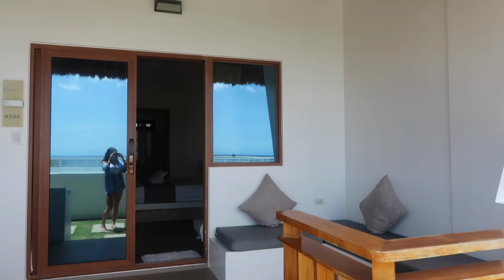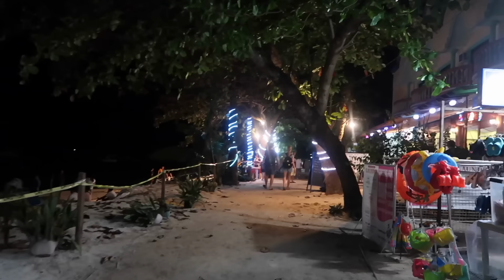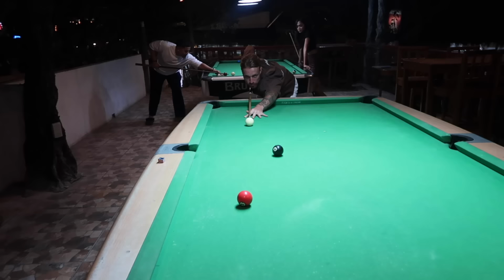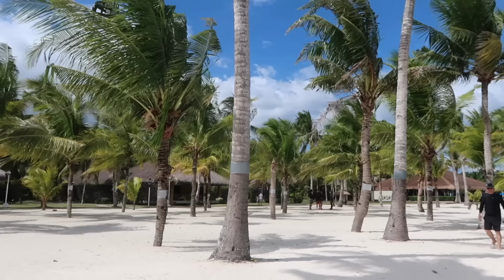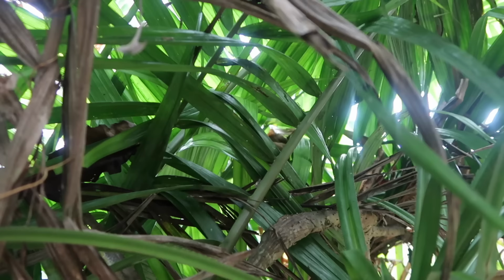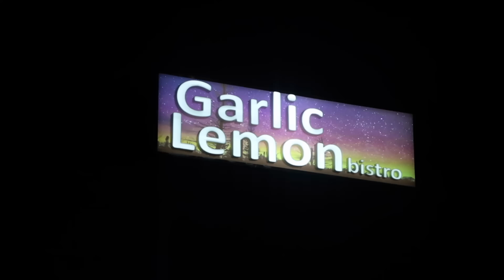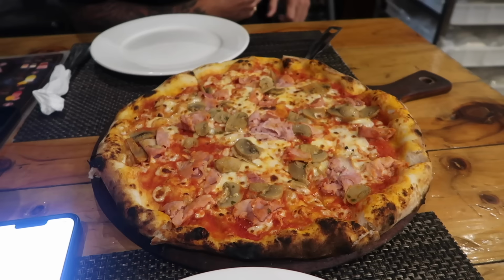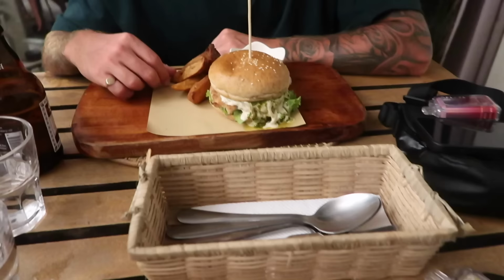Philippines Vlog! Bohol, beaches, boat trips and Tarsier sanctuary!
This is the start of mine and Jacks travel vlogs! We are away for 2 months, travelling to Hong Kong, Philippines, Malaysia and Thailand. I will be vlogging my whole trip:)